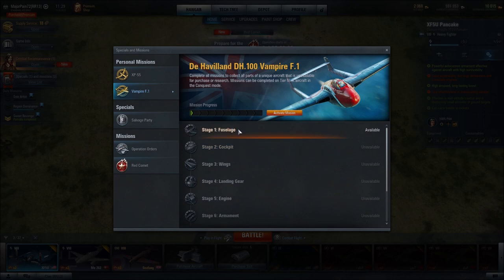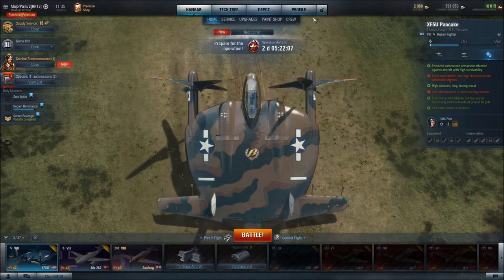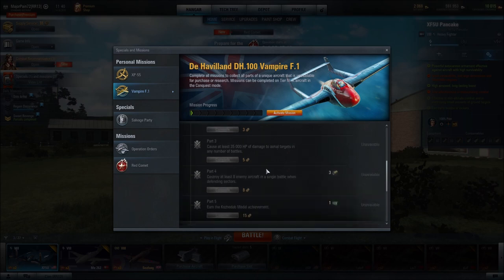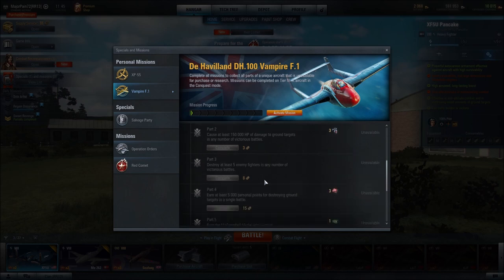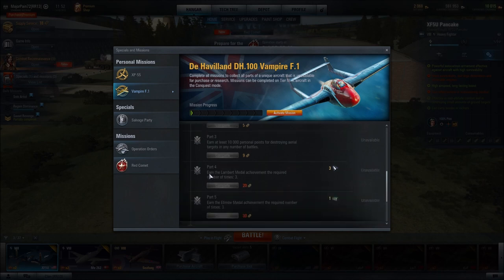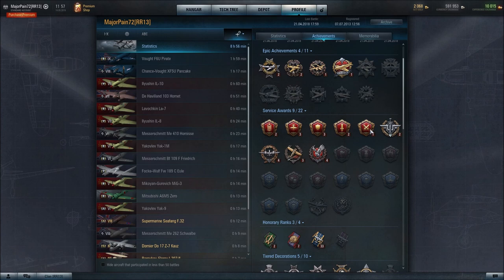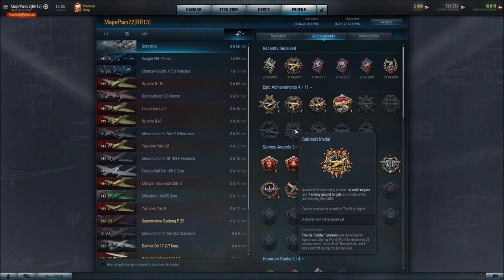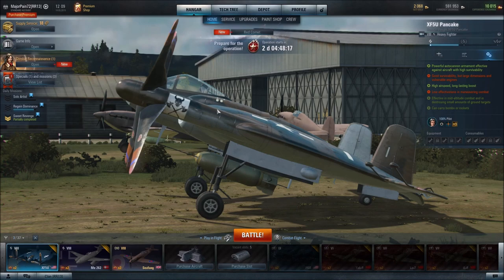Mission Marathons: The Ultimate Guide: World of Warplanes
This guide houses every potential mission in any potential marathon anyone could ever hope to complete in a comprehensive strategy guide. This is the ultimate compilation of tips and tricks to complete any marathon event!